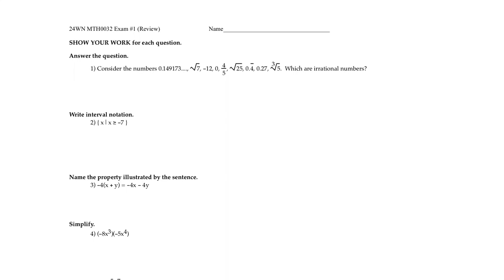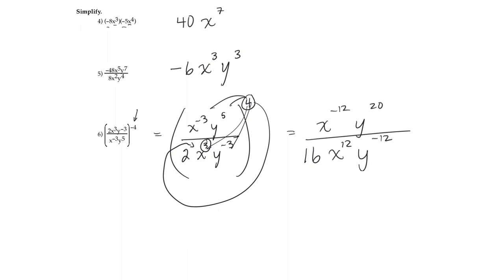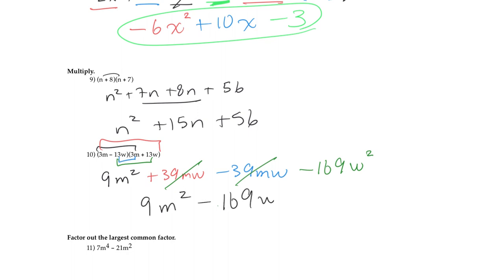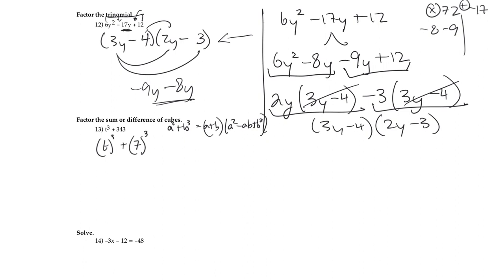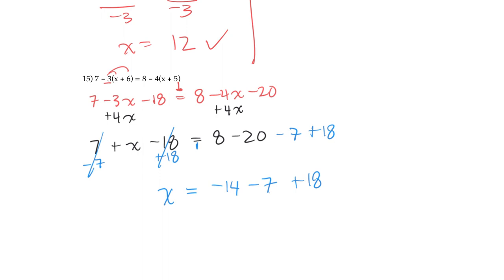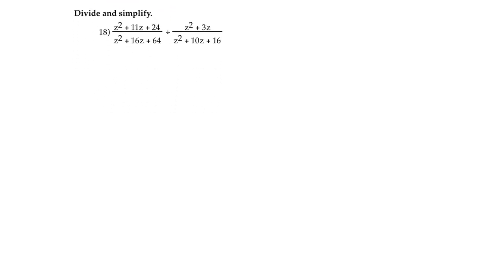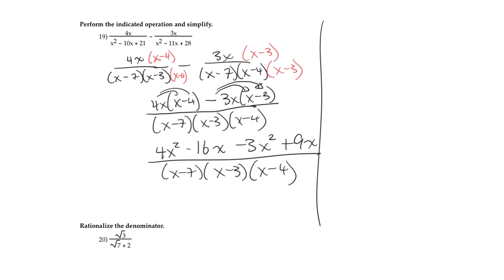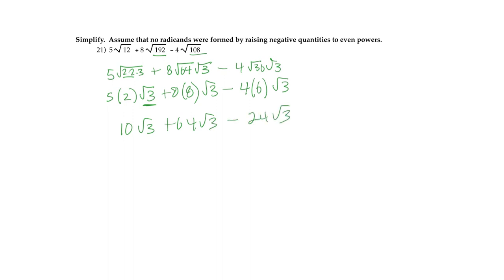24wn mth0032 e1 key